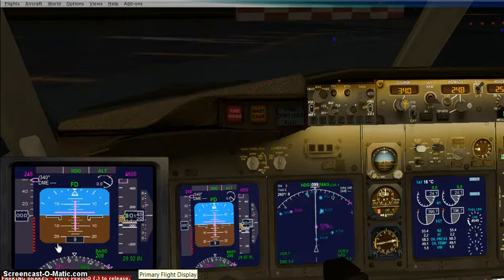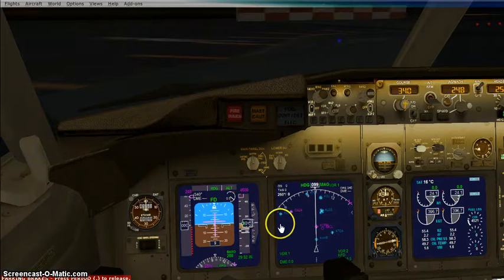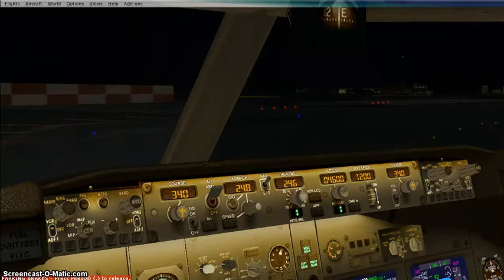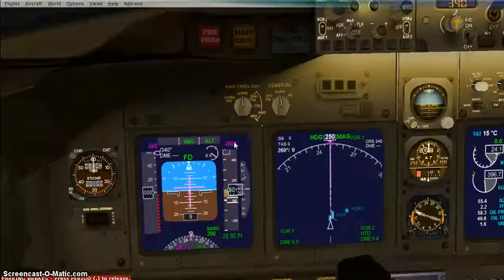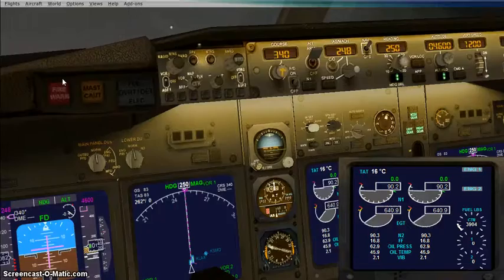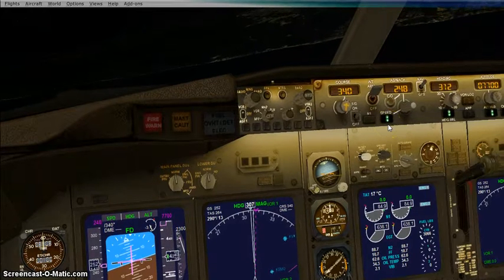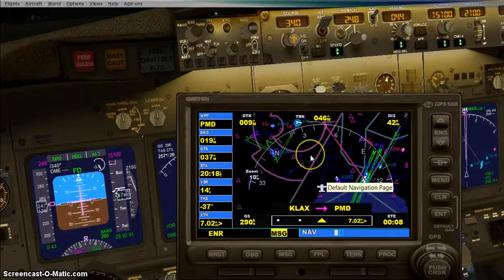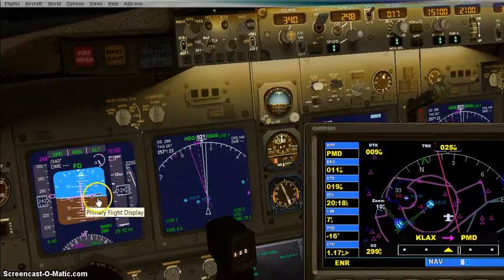FSX Tutorial 4 Takeoff Klax Kedw 2015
FSX Tutorial 4 Takeoff Klax Kedw 2015. Takeoff setup ,autopilot , FMC, GPS, takeoff roll.